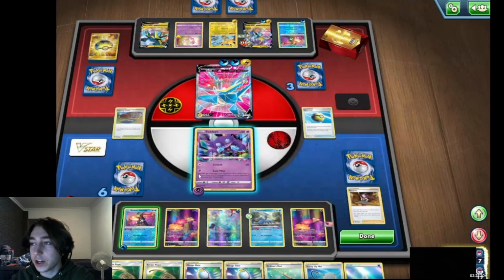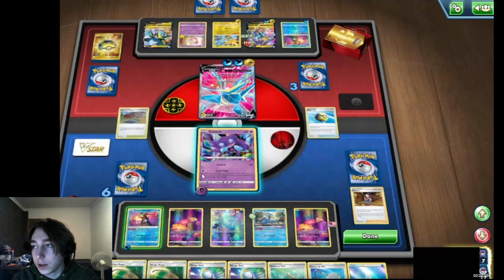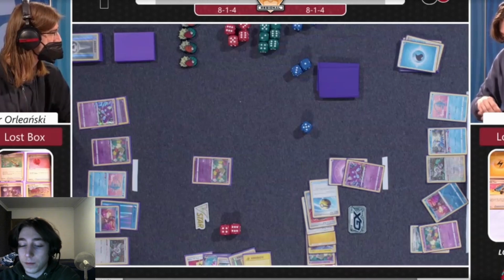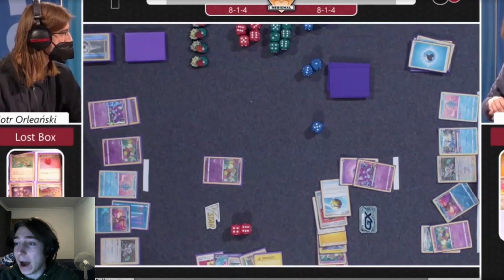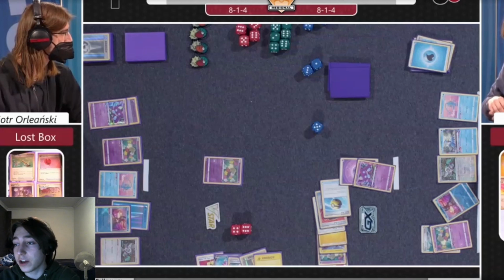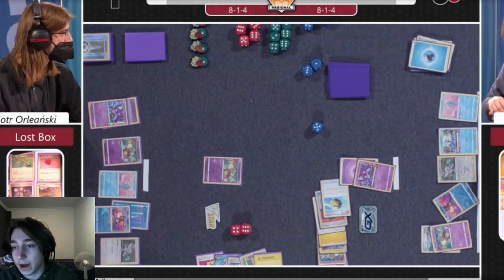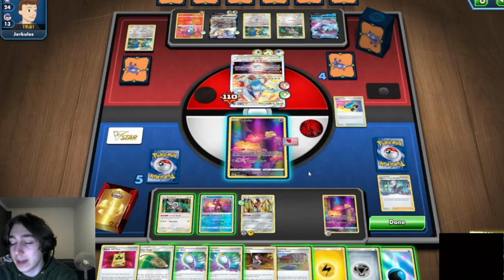Lost Box Prize Mapping GUIDE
In this video is a guide on how to prize map to win as much as possible with the lost zone box deck in both pre-rotation and post-rotation.

If you are looking for my most recent Lost Box list, you can find it by typing !list into chat on my twitch channel.